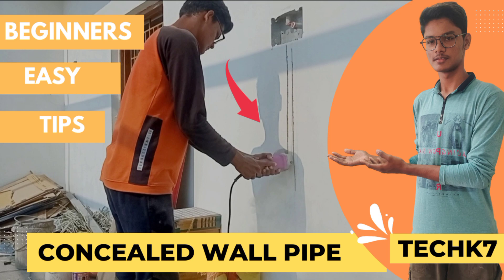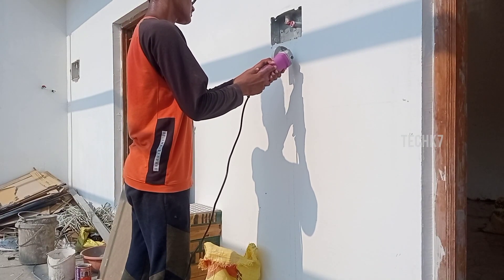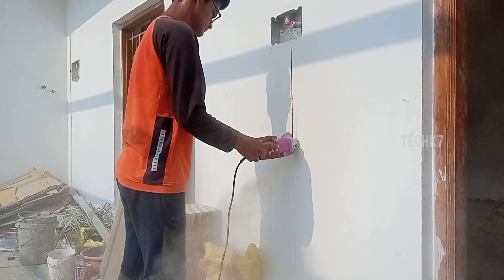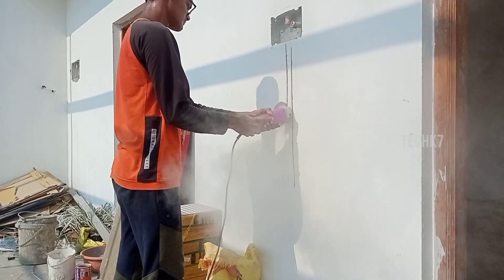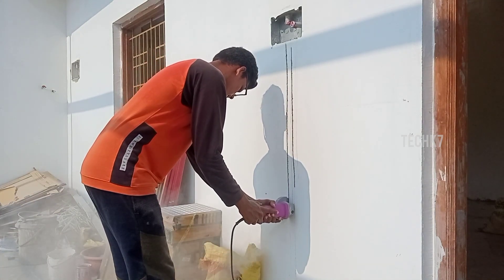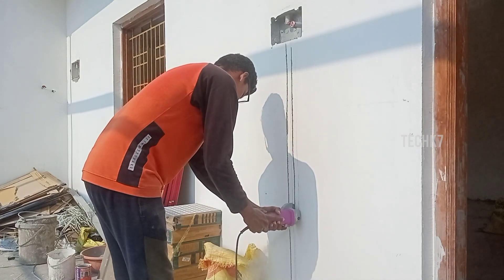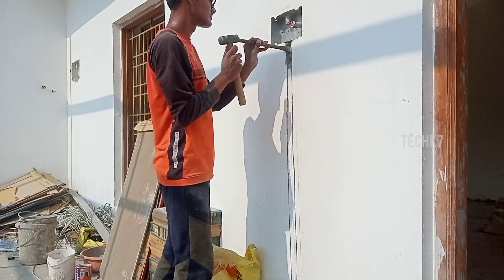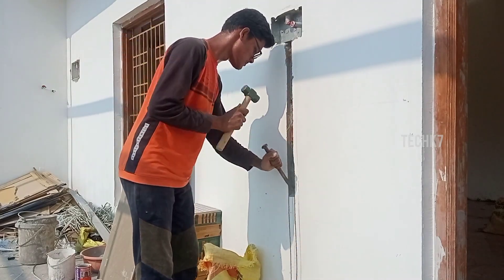எலக்ட்ரிகல் wall pipe பதிப்பது எப்படி || Electrical wall pipe Concealed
FOR MORE INFO @Techk7